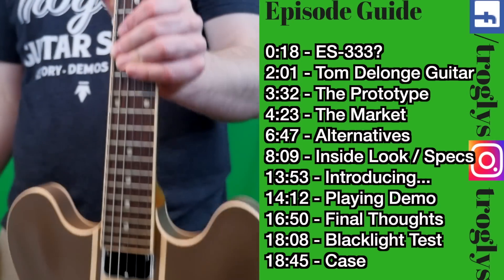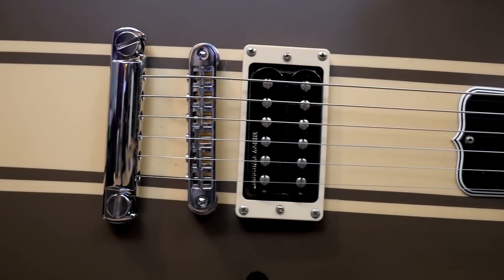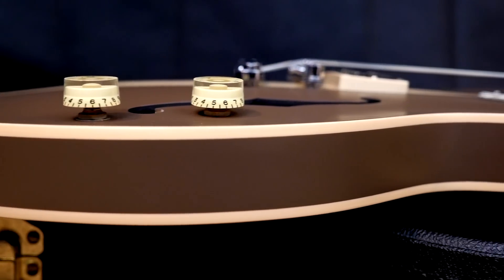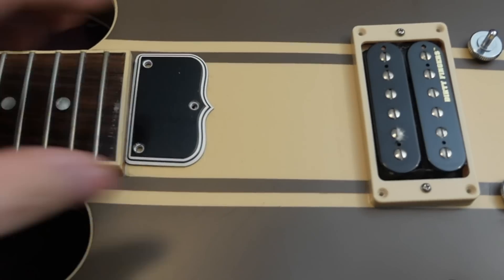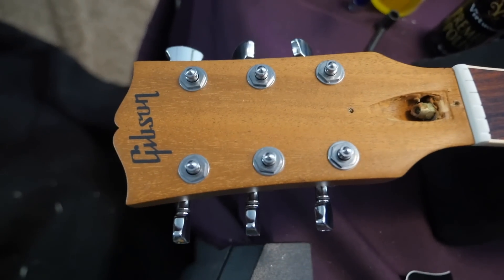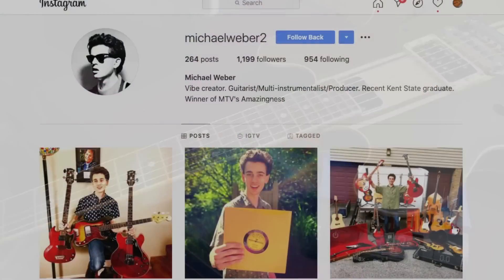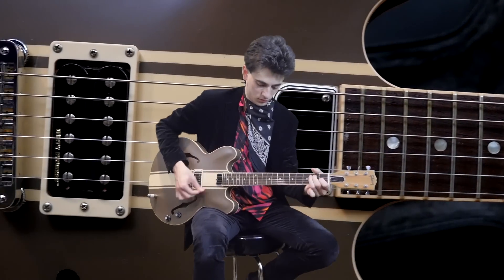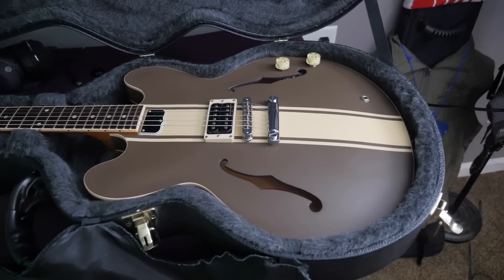How Did These Get So Expensive? | 2007 Gibson Tom Delonge Signature ES-333 | Review + Demo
🐕 Episode Guide:
0:00 - Intro - Check Links in the Description
0:18 - What is an ES-333?
2:01 - Tom Delonge Signature ES-333
3:32 - The Prototype Tom Delonge ES-333
4:23 - The Market for the Tom Delonge ES-333
6:47 - Cheaper Alternatives
8:09 - Inside Look / Specs
13:53 - Introducing Michael Weber
14:12 - Playing Demo
16:50 - Final Thoughts
18:08 - Blacklight Test
18:45 - Case

📚 Description: The Tom Delonge ES-333 is one of the more popular signature guitars out there that suffers from price inflation due to high-demand and very low supply on the used market! It has taken awhile for me to get one at a comfortable price!